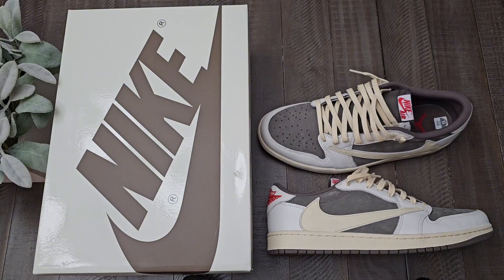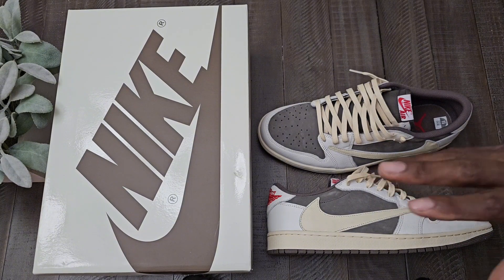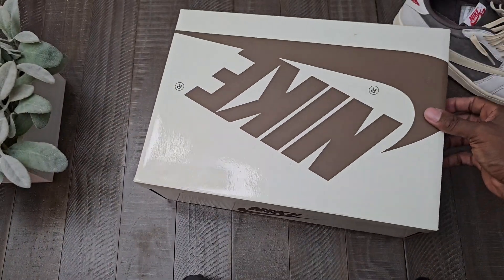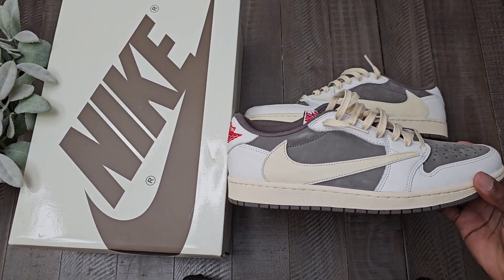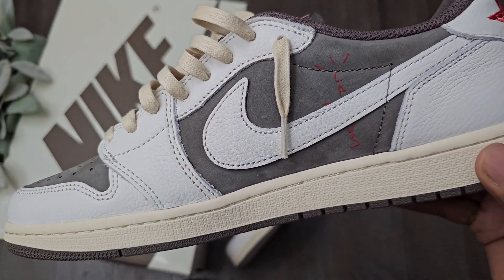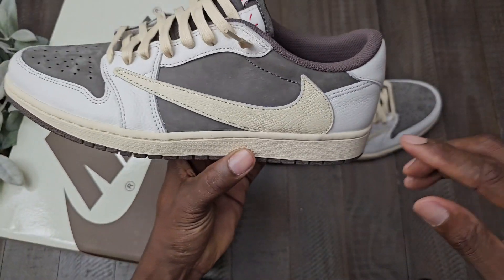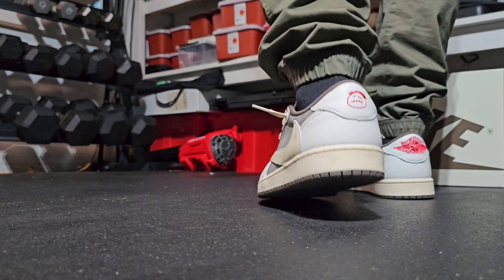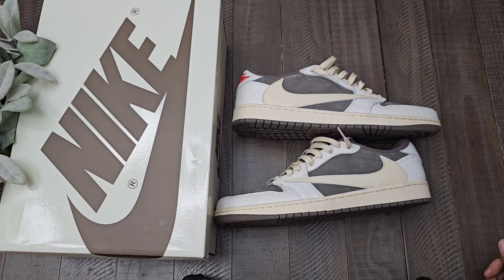Nike Jordan 1 Low OG x Travis Scott "Reverse Mocha + Detailed Review & On Feet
50 likes each video

My Numbers:
Shoe: 11.5 to 12
Shirt: Large